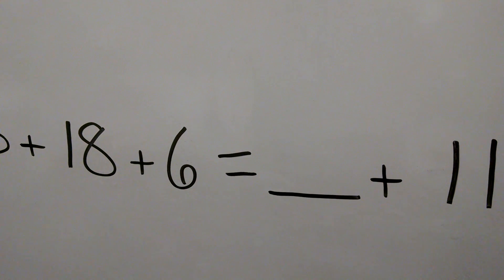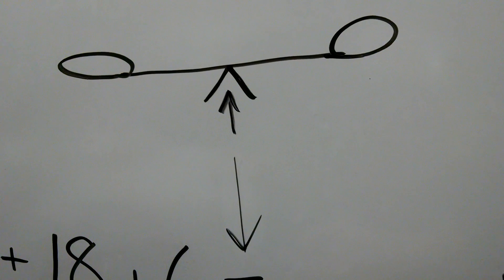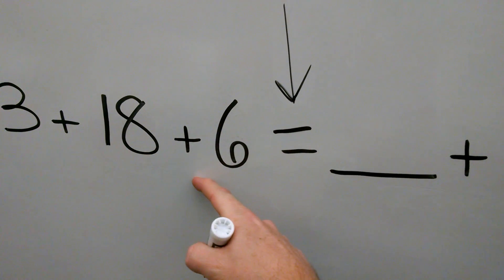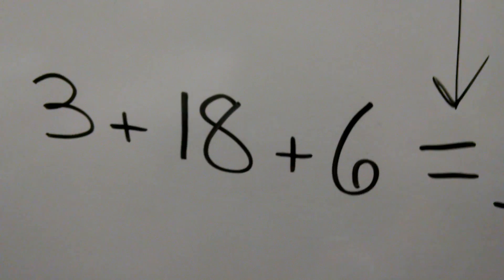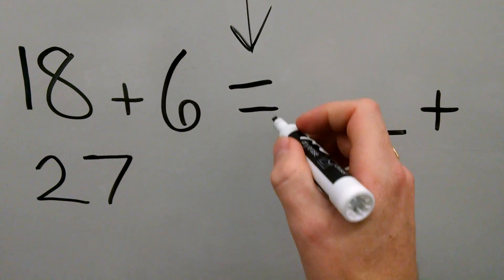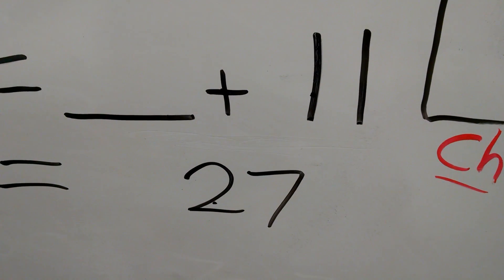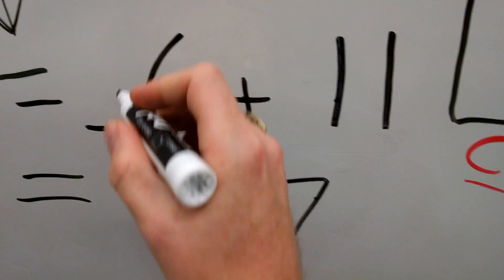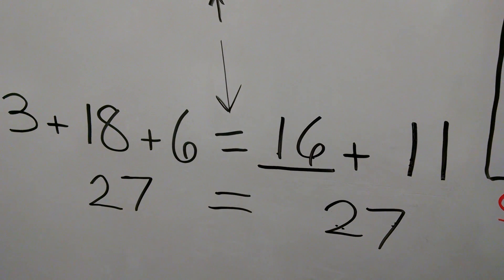2nd Grade Balanced equations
Balance equations